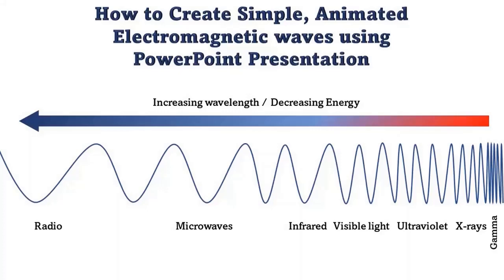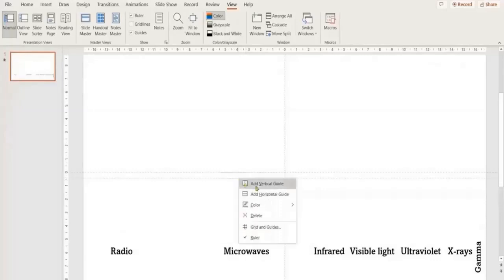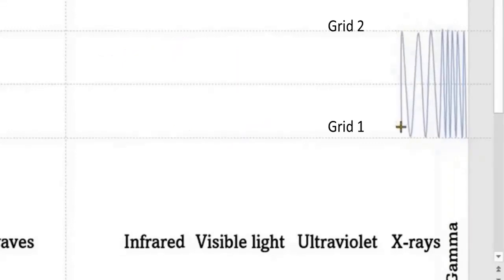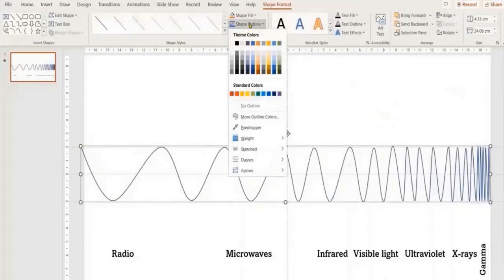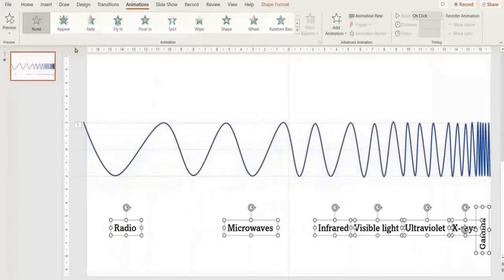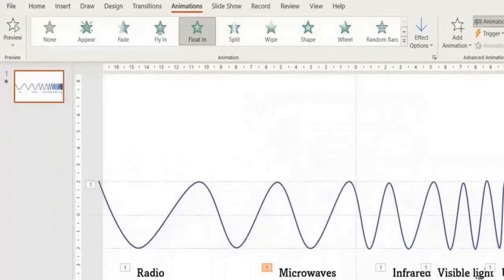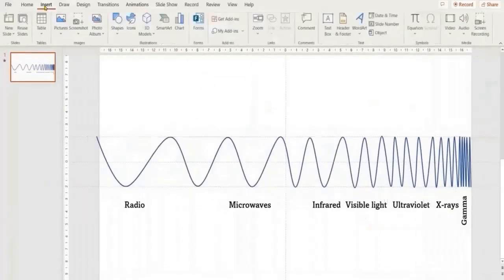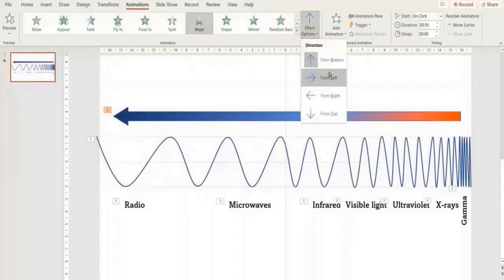PowerPoint Presentation - Wave Animation | How to make wave animation in PPT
Welcome to our captivating PowerPoint presentation tutorial on creating an enchanting wave animation!
Step by step, we'll guide you through the process of crafting this fascinating animation, making it an ideal resource for both beginners and those looking to enhance their PowerPoint skills. With our easy-to-follow instructions, you'll be amazed at the impressive results you can achieve.
 Here we are creating waves using curve shapes from the auto shape gallery. With the help of wipe animation from the animation menu we are creating a Wave Animation.

00:00 – Introduction
00:30 – Creating Electromagnetic wave
01:54 – Wave Animation
02:28 – Animating wave names to display in line with wave
03:47 – Creating arrow and animating

To get Animated, Customizable PowerPoint Presentation or animated image used in this video